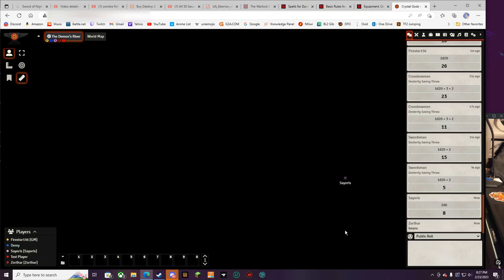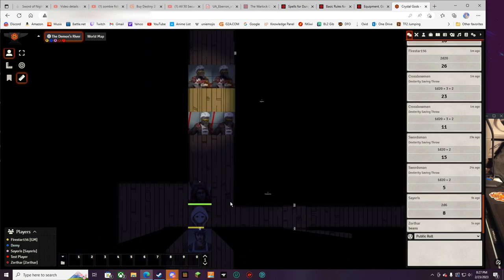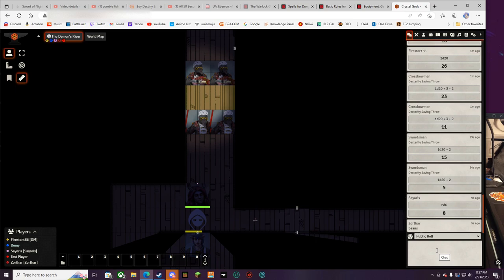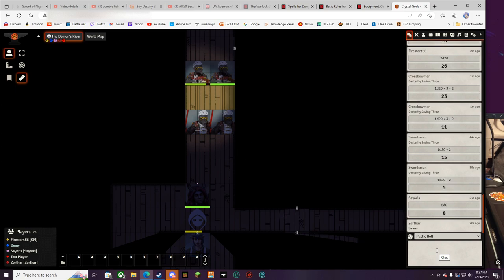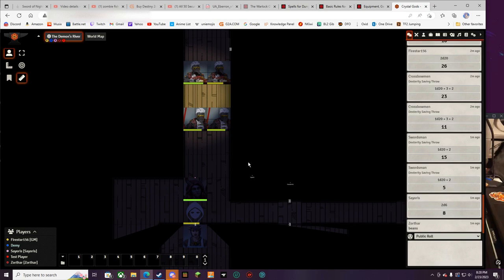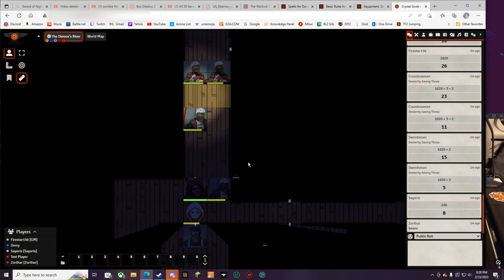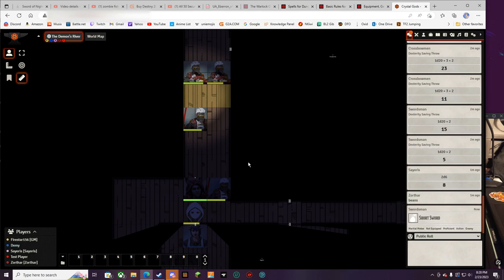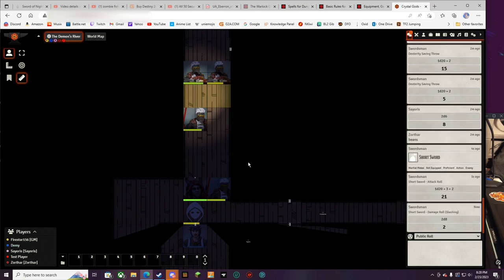4 friends play DnD pt8